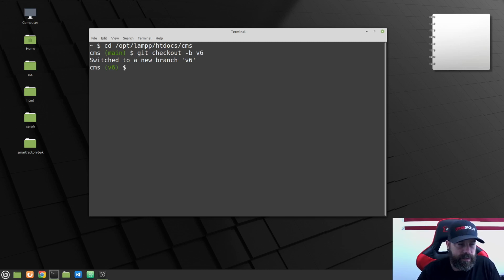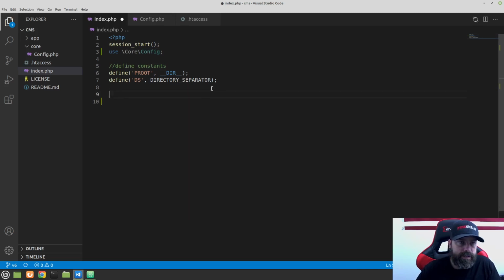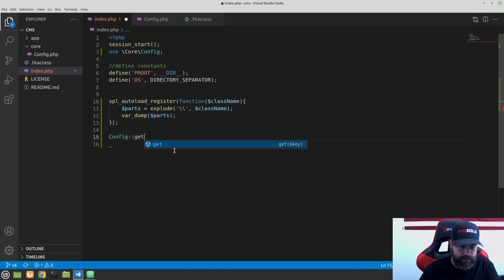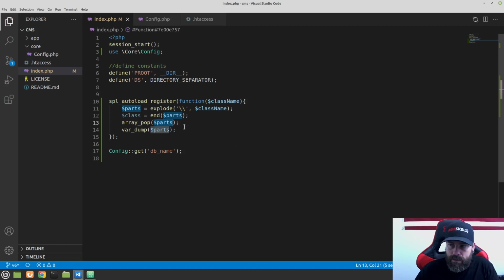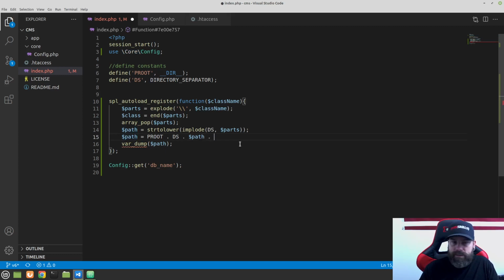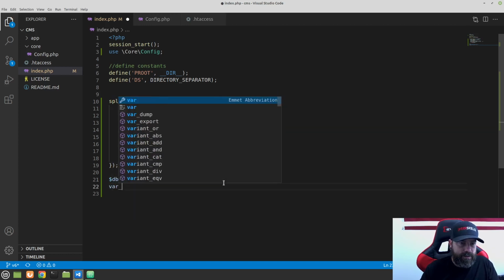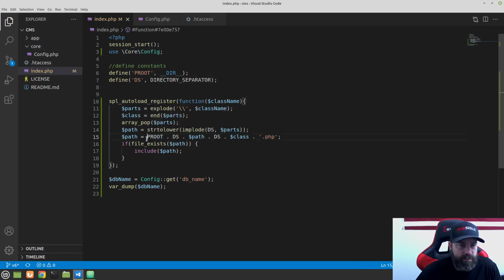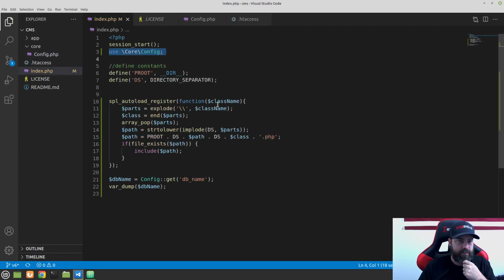Web Dev 8 - 6 Autoload Classes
In this video we learn how to use spl_autoload_register to autoload classes so we don't have to manually require each file.

HTML
CSS
Javascript
PHP
OOP PHP
MYSQL
Git
MVC
Node.js
React.js